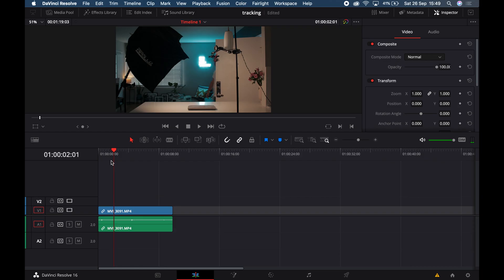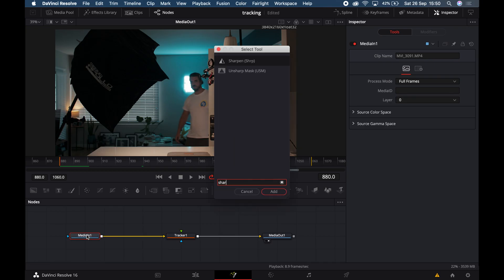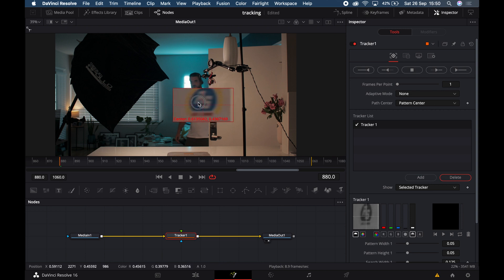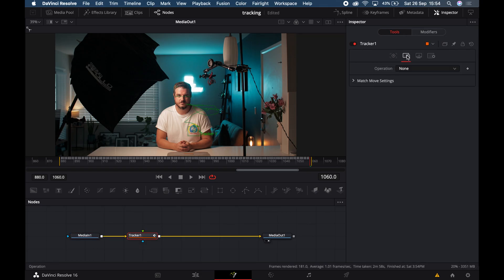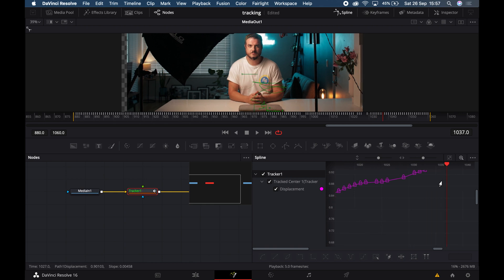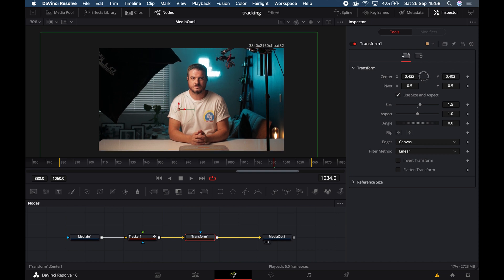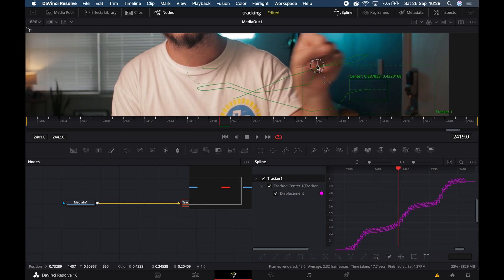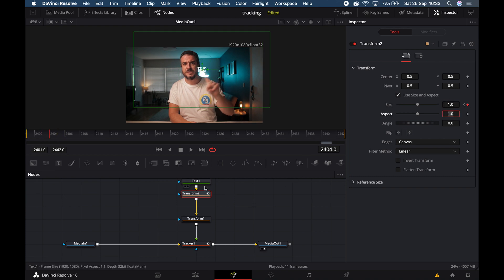EASY TRACKING IN DAVINCI RESOLVE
This is easily my favourite effect in DaVinci resolve. So I thought I'd show you some easy tracking in DaVinci Resolve.

What is inside my camera bag:

00:00 - Demo
00:14 - Intro
00:46 - What you're going to be learning
01:15 - Tips
01:39 - Locked on Camera Tracking
04:18 - Correcting splines
05:39 - Text Tracking
07:10 - Outro